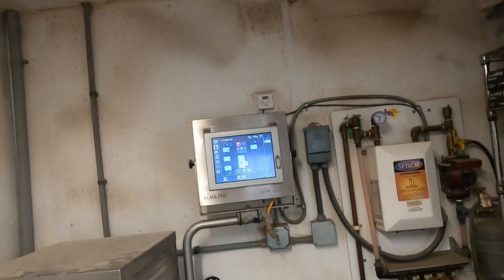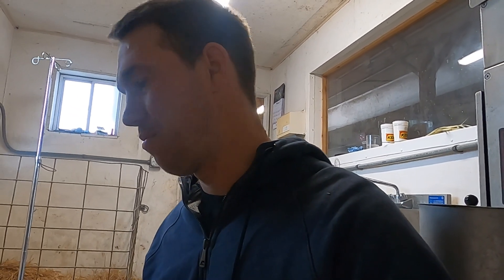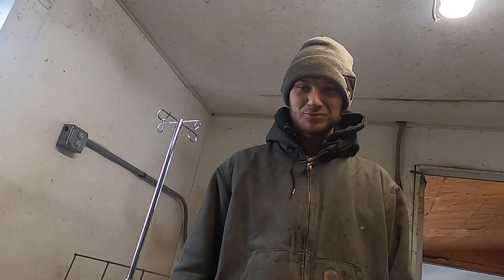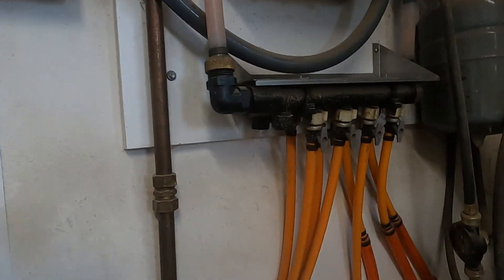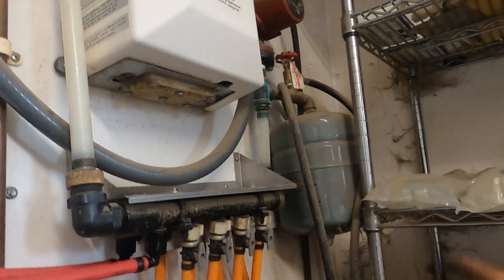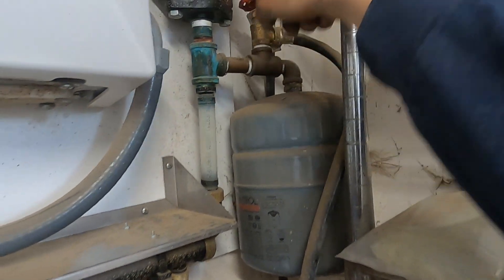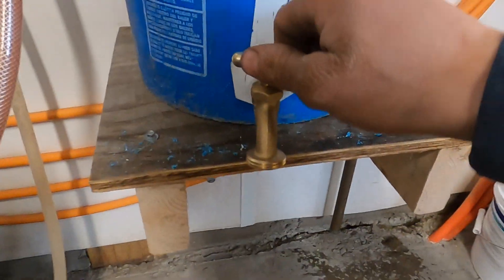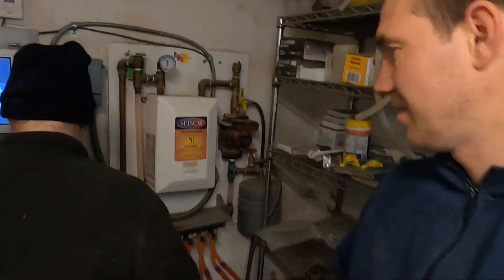Building a Colostrum Milk water heater